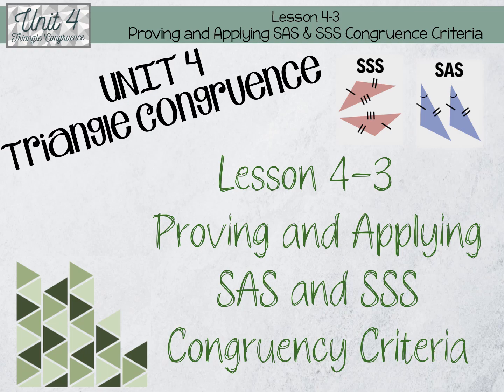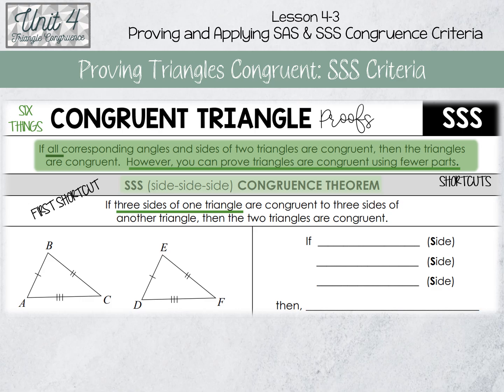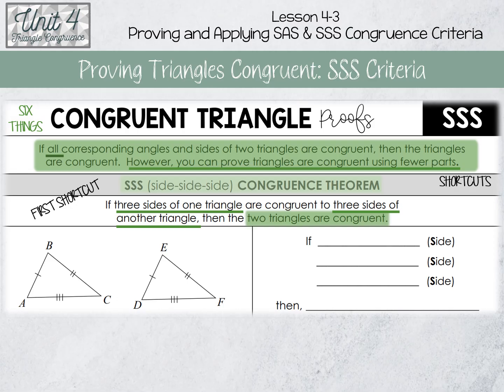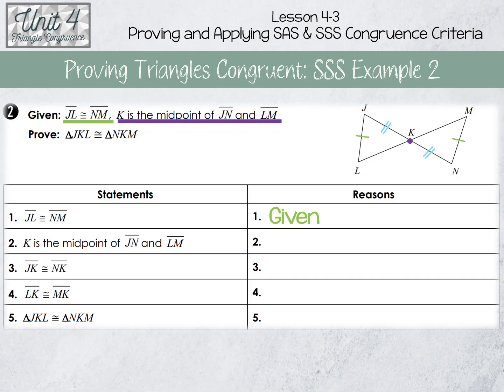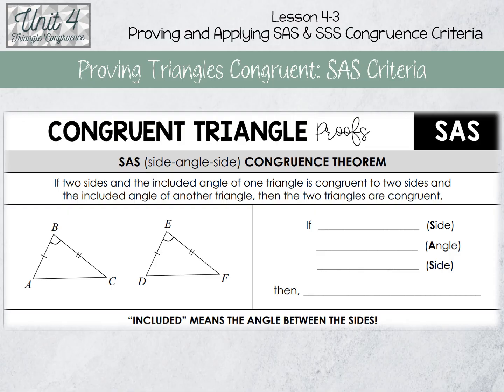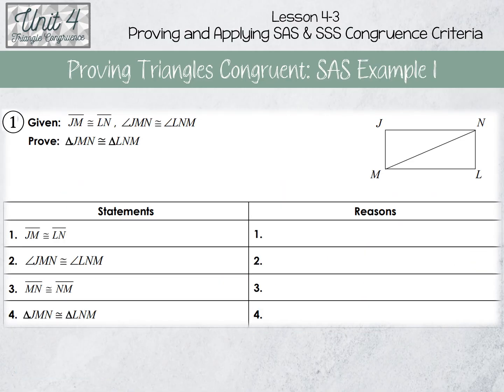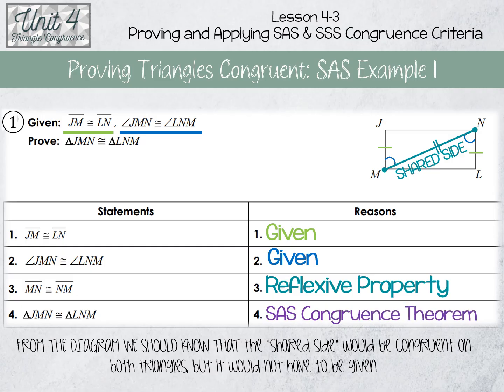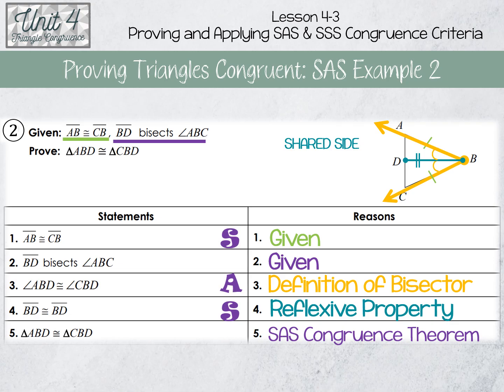GEOMETRY: PROVING TRIANGLE CONGRUENCE SSS & SAS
We will be proving triangles congruent using SSS and SAS.